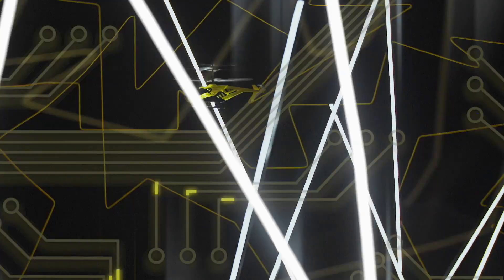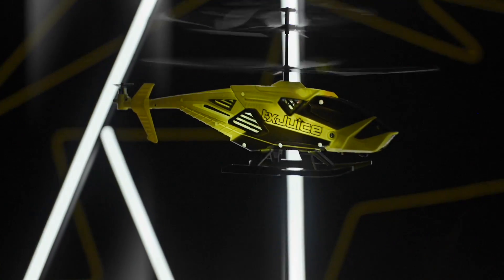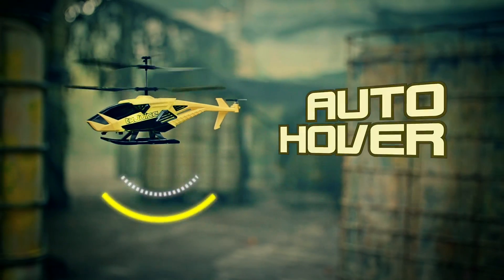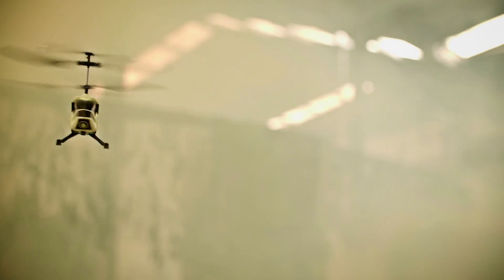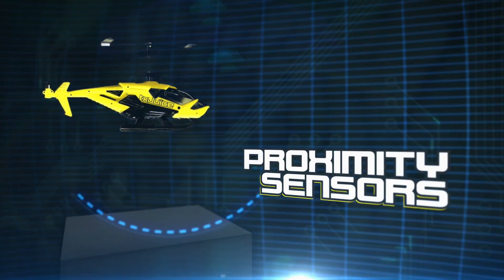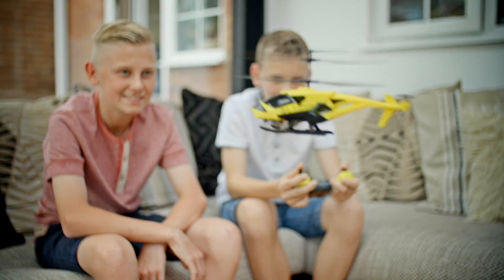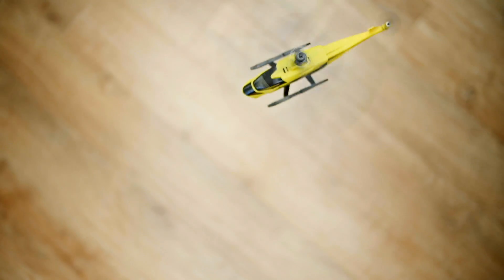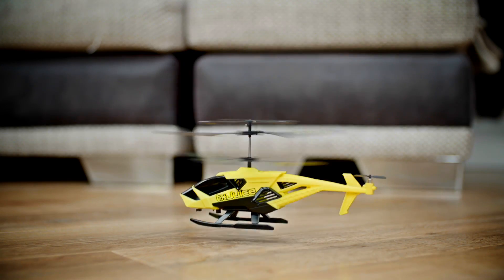TX Juice Ai Copter - The worlds first helicopter with AI - TV Commercial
Introducing the all new Ai Copter from TX Juice.  Unique Juice button activates Auto take-off and hover.  Watch as the Ai Copter hovers waiting for you to take control.  Built in motion sensing technology helps you avoid any obstacles.  The worlds most controllable helicopter has just arrived!